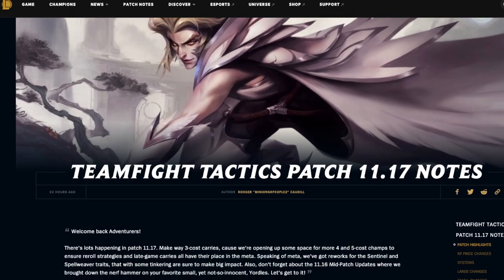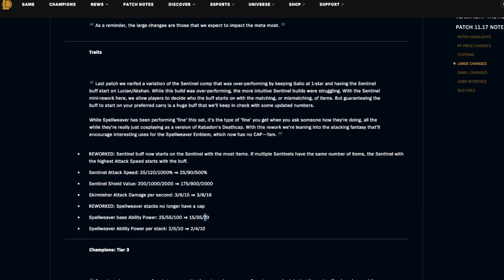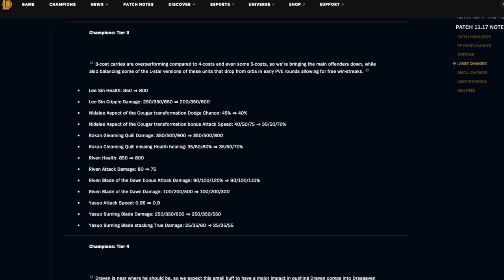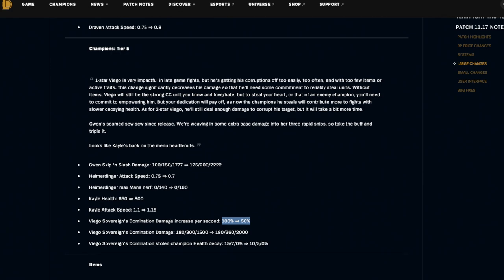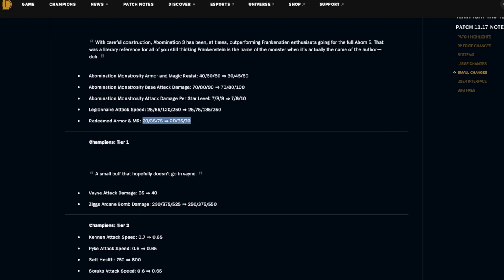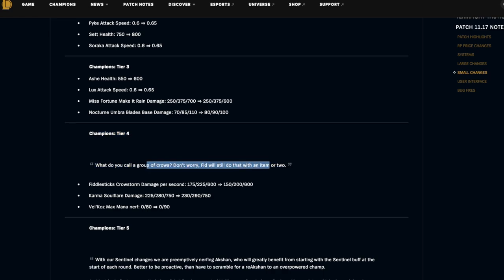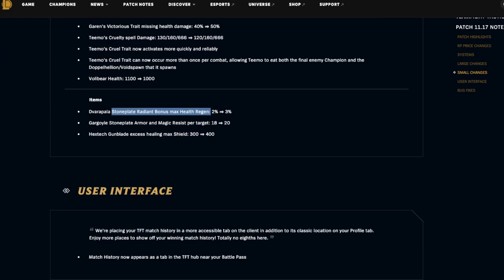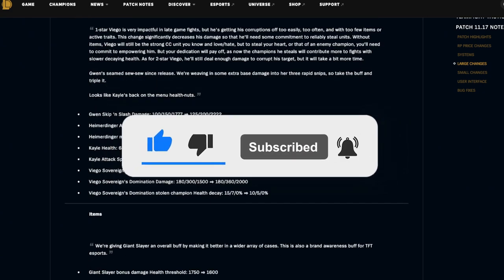I Agree | TFT Teamfight Tactics Patch 11.17 [Review]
Teamfight Tactics Patch 11.17 SET 5.5 Rundown and patch review.  I review the patch update and there are some huge changes

BUFFS: Draven, Gwen, Kayle, Giantslayer, Skirmishers
NERFS: Lee Sin, Nidalee, Rakan, Riven, Yasuo, Heimerdinger
Adjusted: Viego
Reworked: Sentinel, Spellweaver

What do you think will be the best comp this patch?

EDITOR (or me, but you will be able to tell who did it)